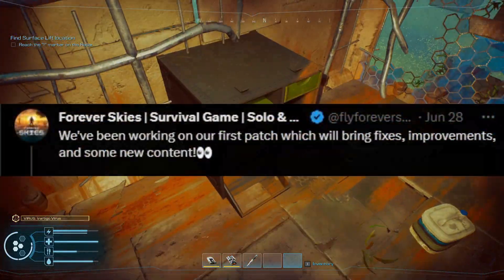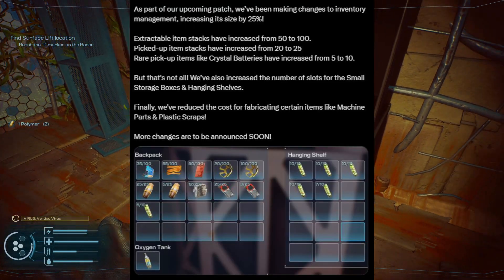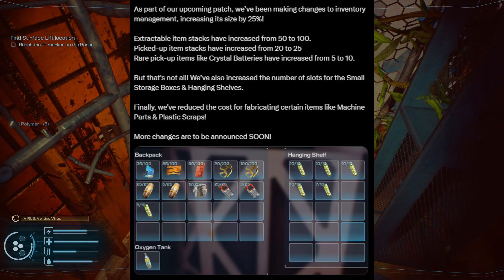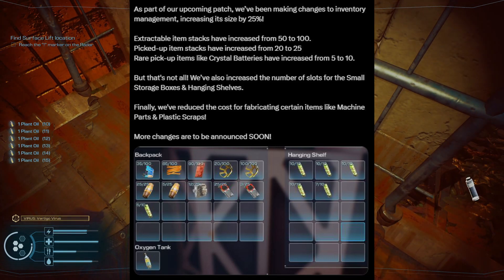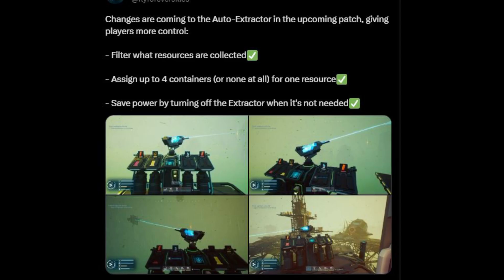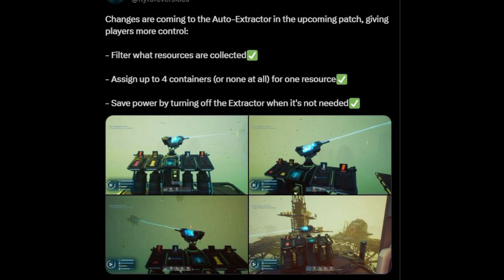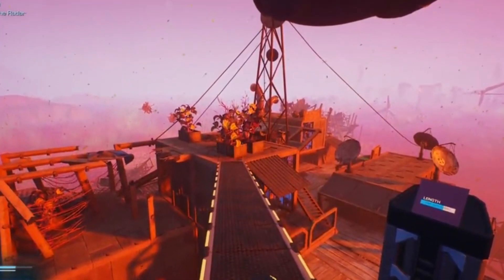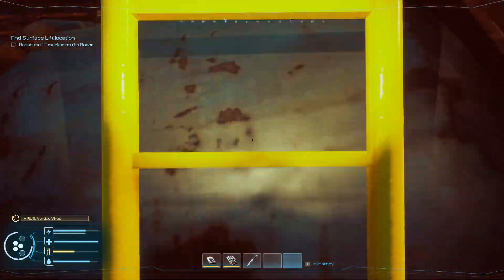‼ Forever Skies FIRST Patch Sneak Peak ‼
The first forever skies patch should be dropping in July and i got some sneak peeks at what we can expect to see when it hits!

LIVE Stream
Wednesday 9 pm EST
Sunday 6 pm EST